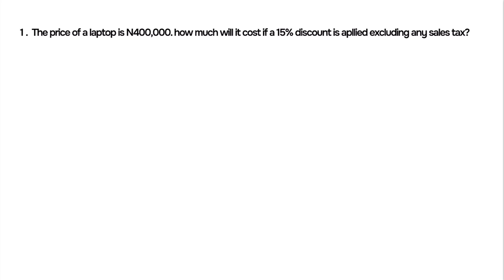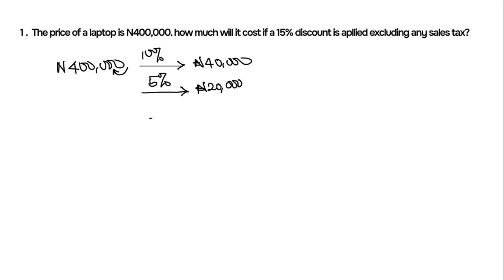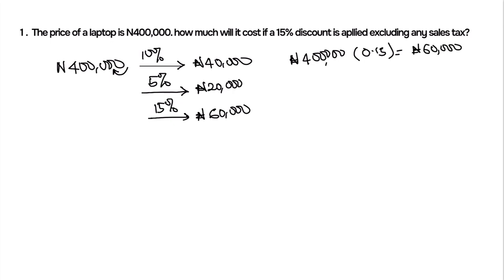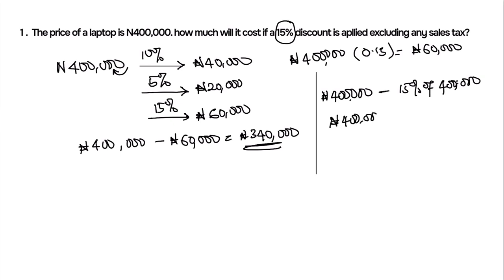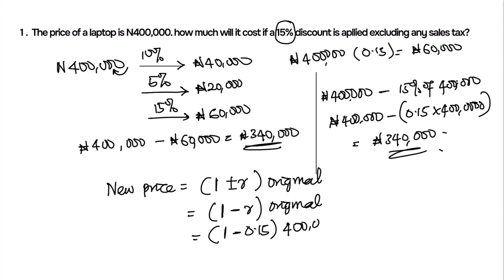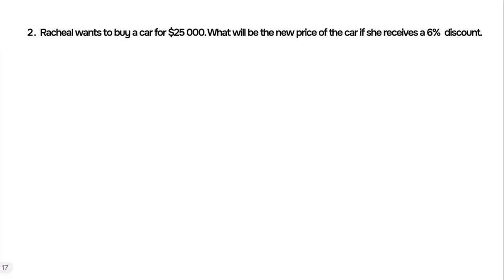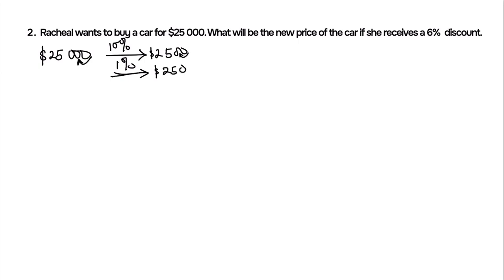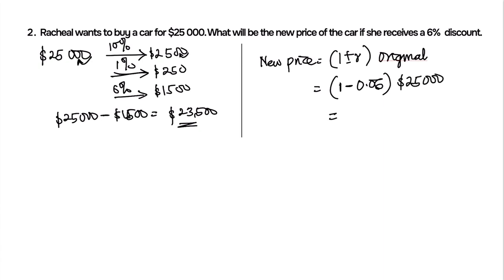How to Calculate sales after discount.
📉 Struggling with calculating discounts when shopping? In this video, you'll learn exactly how to calculate the final price after a percentage discount — in a simple, step-by-step way!

Whether you're a student learning percentages, a shopper trying to save money, or preparing for exams like GCSE, WAEC, NECO, JAMB, or KS3, this lesson will make discounts easy to understand and apply in real life.

🧠 What You’ll Learn:

How to calculate a discount using percentages
How to find the final sale price after a discount
Bonus tip: How to quickly estimate discounts while shopping!
🎯 Perfect for:

Students (Maths, Business, Economics)
Exam Prep (GCSE, WAEC, NECO, JAMB)
Anyone who wants to shop smart and save money